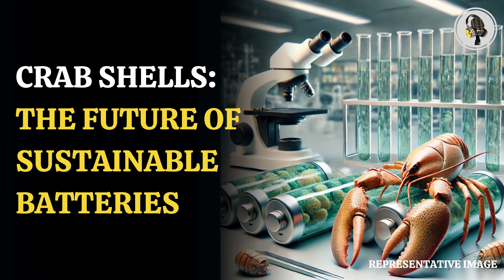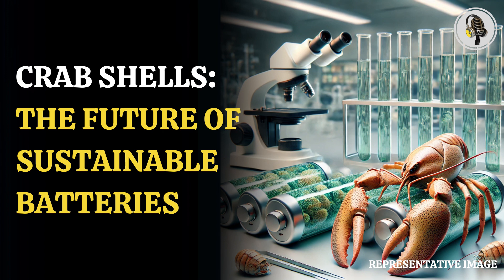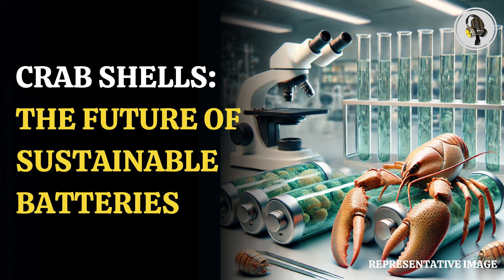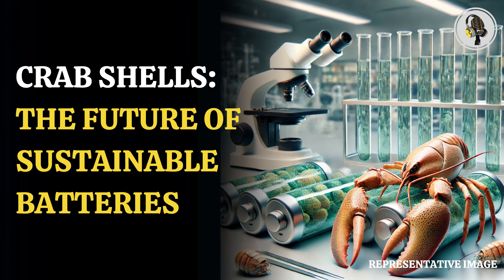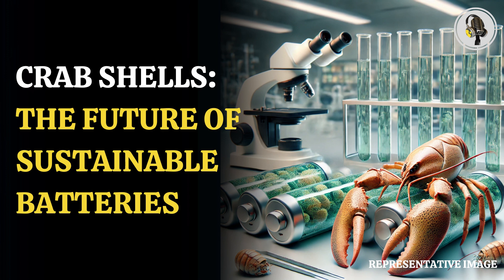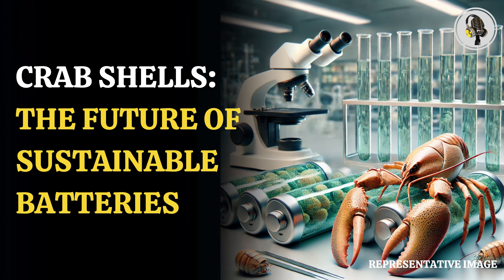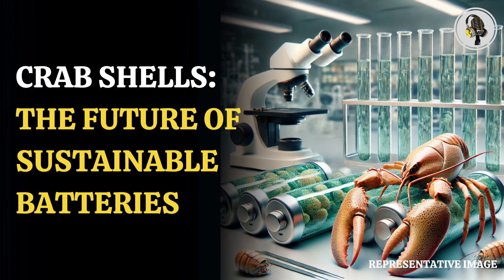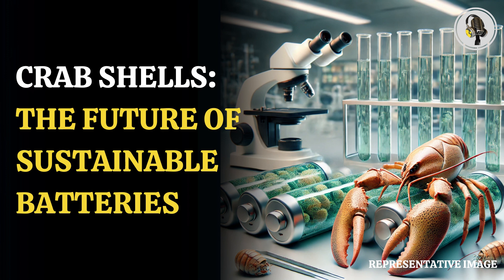Sustainable Batteries Made from Lobster Shells and Crab-Derived Chemicals | WION Podcast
Scientists have developed sustainable batteries using lobster shells and a chemical derived from crabs called chitosan. These eco-friendly batteries can store energy efficiently and decompose naturally in about five months, reducing environmental impact. The innovative approach leverages marine waste to create biodegradable alternatives to traditional lithium-ion batteries. This breakthrough could revolutionize renewable energy storage while addressing ocean waste management. It marks a significant step toward greener and more sustainable technologies.